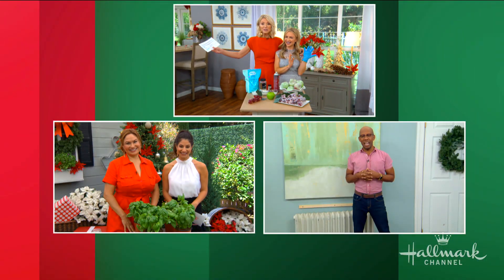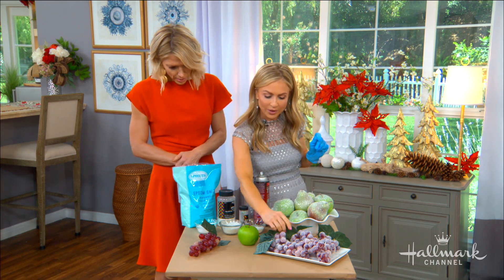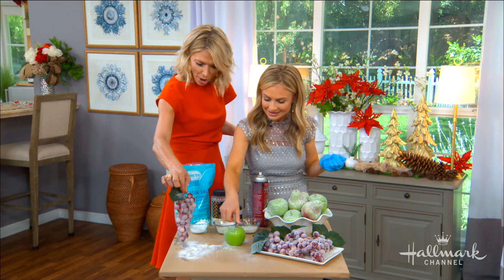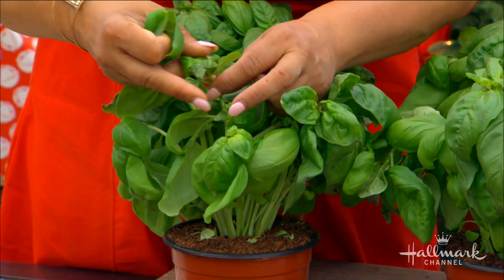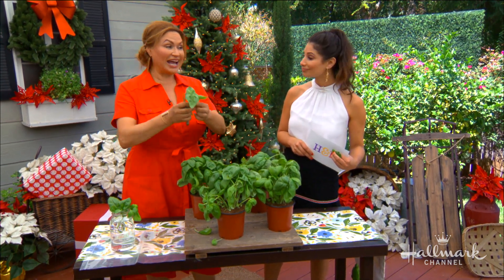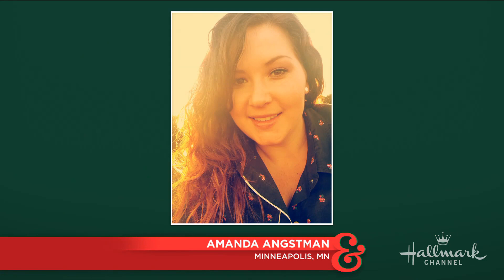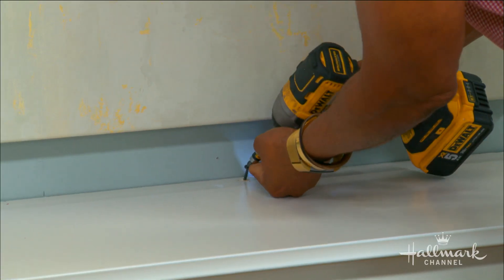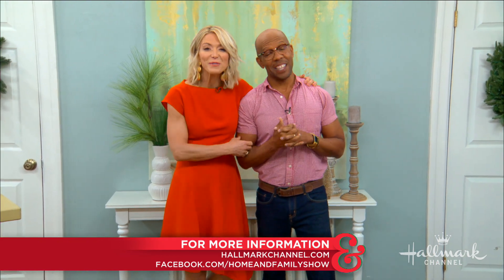Maria, Shirley & Ken answer Viewer Mail - Home & Family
Maria, Shirley, and Ken give you some easy DIY tips.